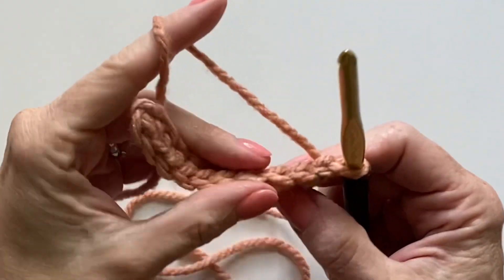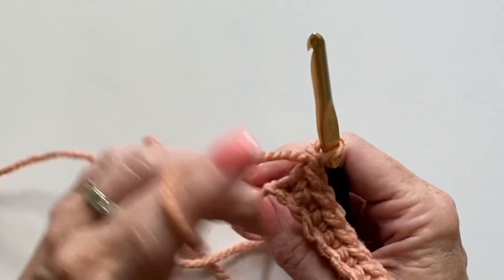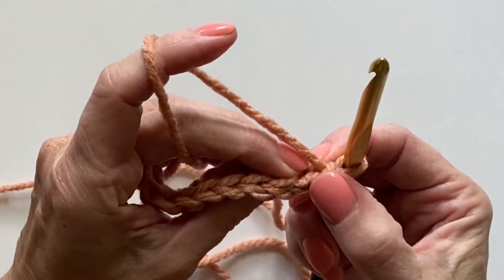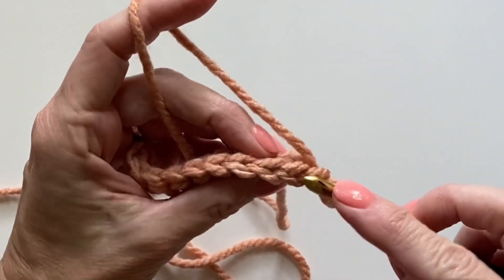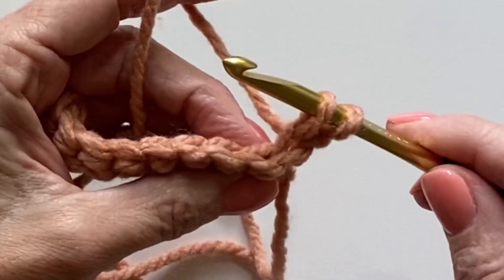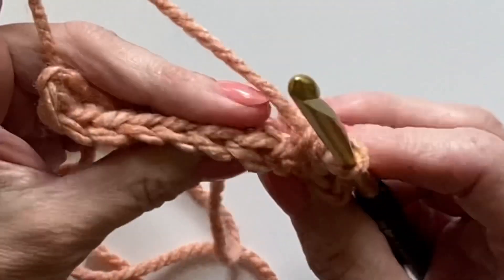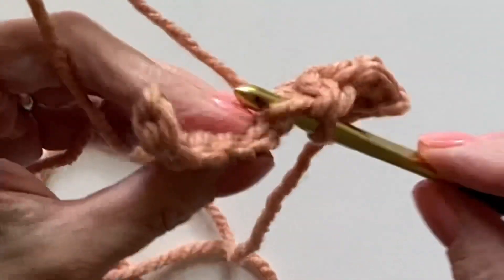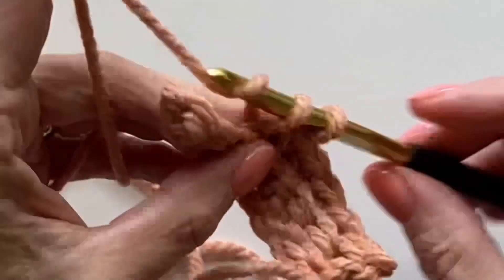Single Crochet (Back Loop)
This Single Crochet Back Loop stitch is featured in our new book "Our Favorite Crochet Stitches."

XO, Daisy Farm Crafts